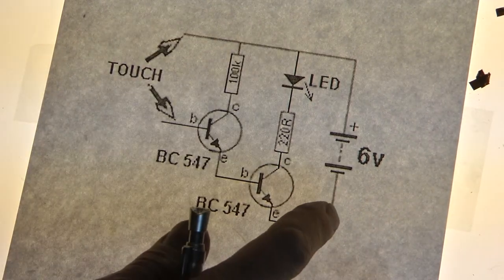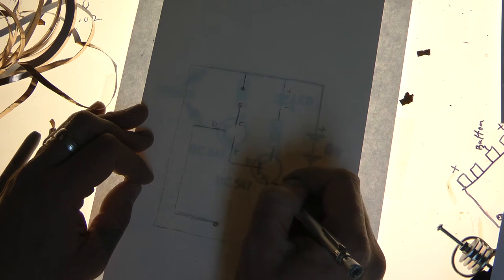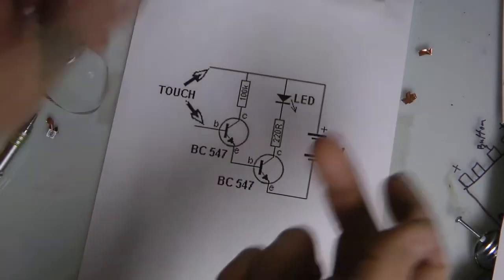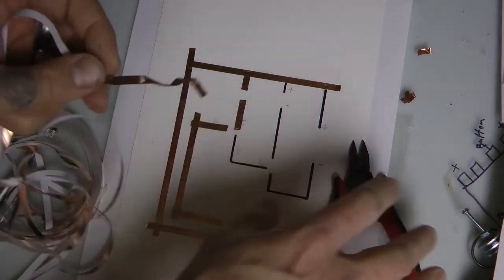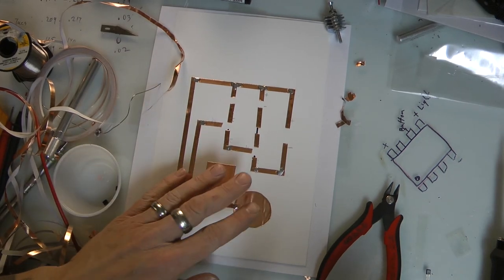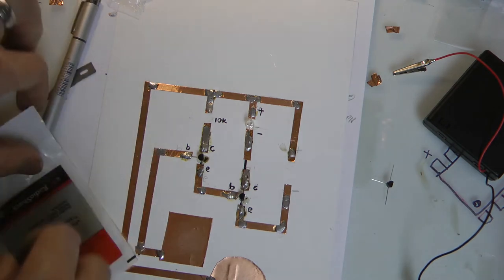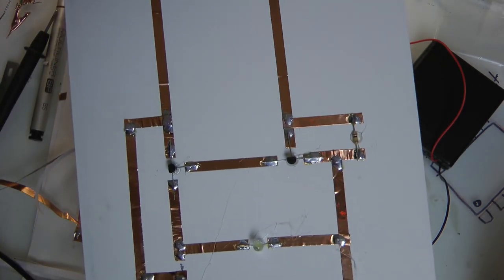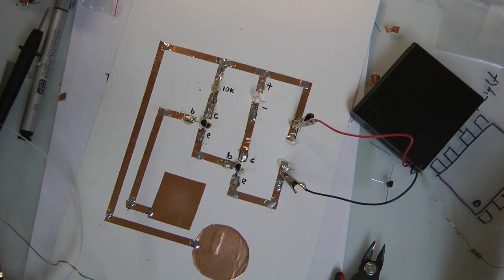Comic Book Backer Circuits